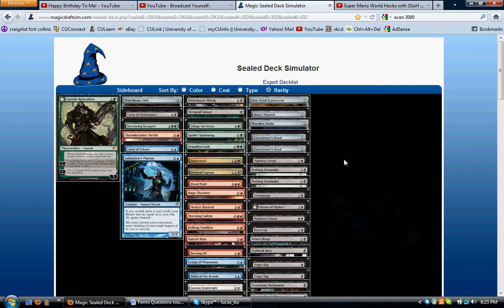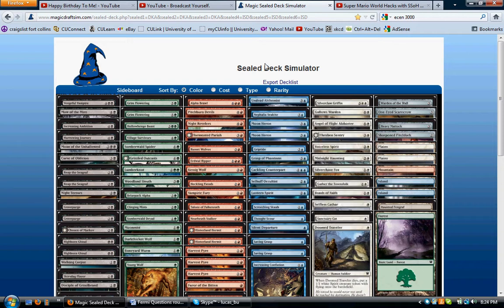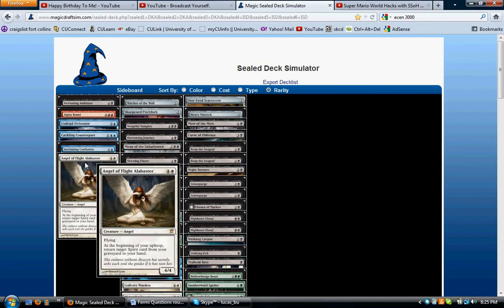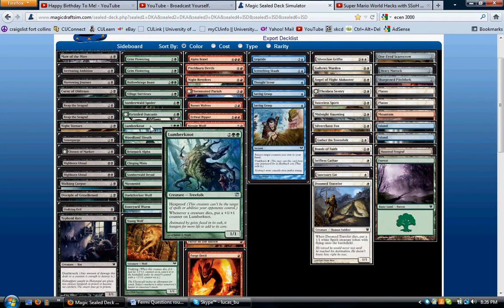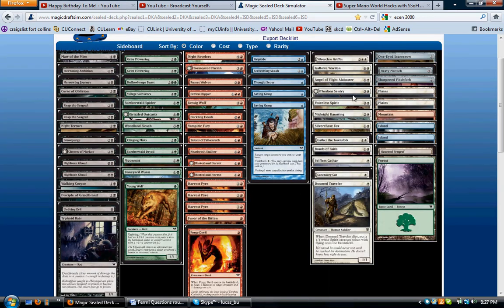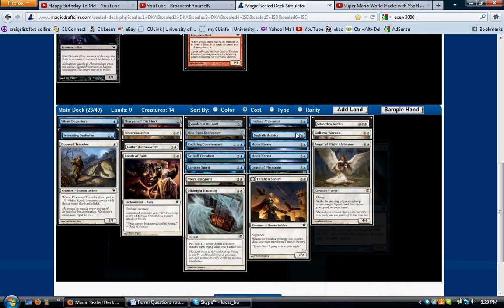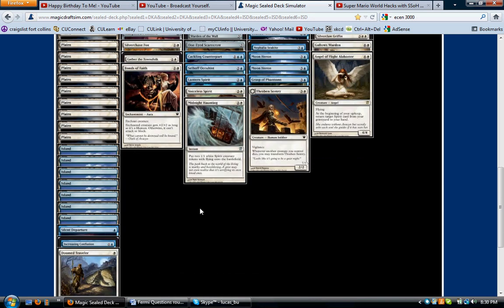Dark Ascension Prerelease Sealed Pool Practice: Episode 1!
Yeah, the title is quite a mouthful :P
Please, if you wish to criticize, do so in a polite manner :)
Oh, and show the trolls a lesson and like the video :)